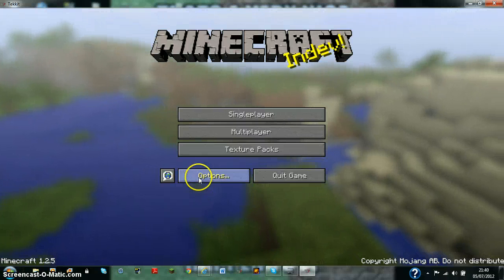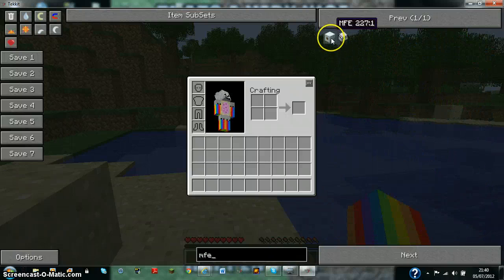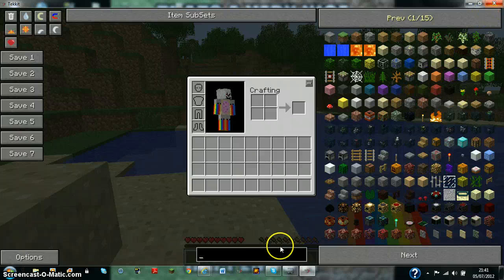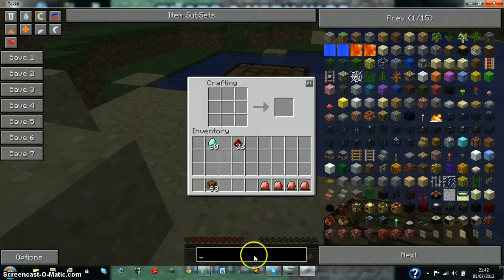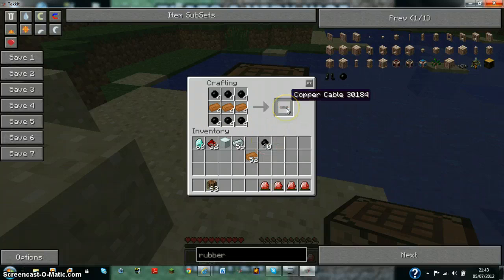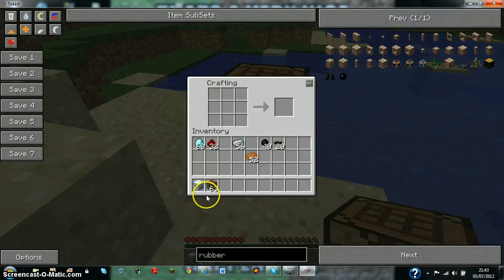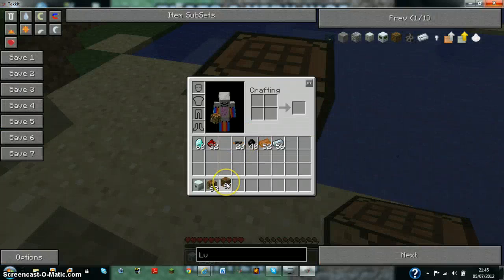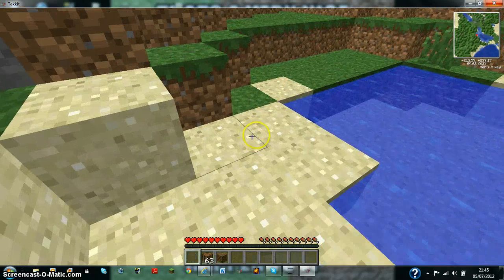How to make a MFE in Tekkit/Technic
This is just a quick tutorial on how to create a better storage device.